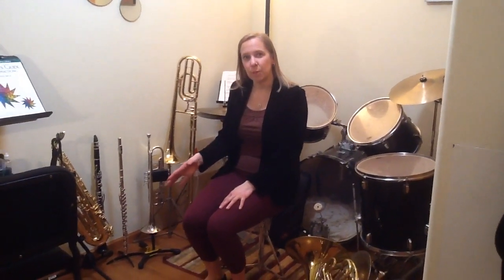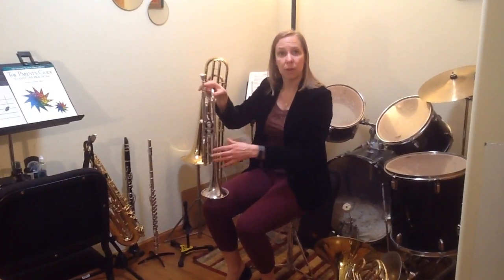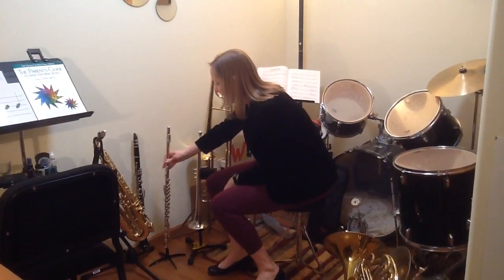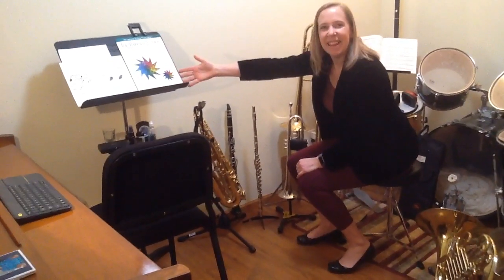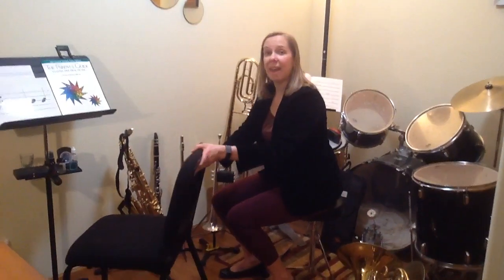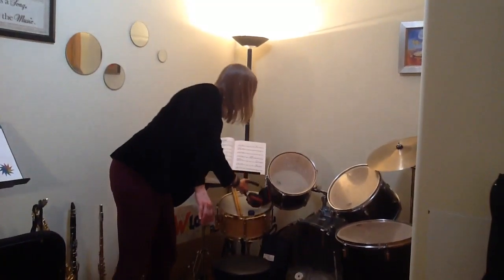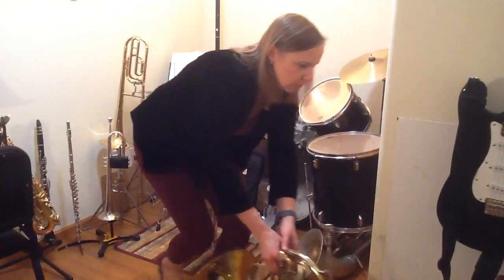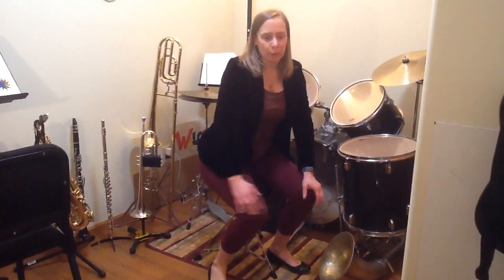Music and instrument stands